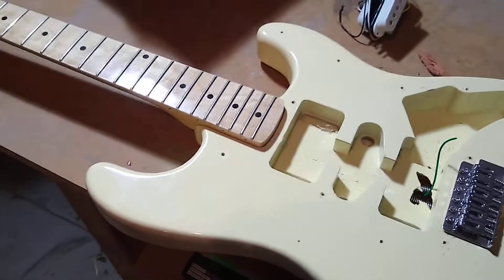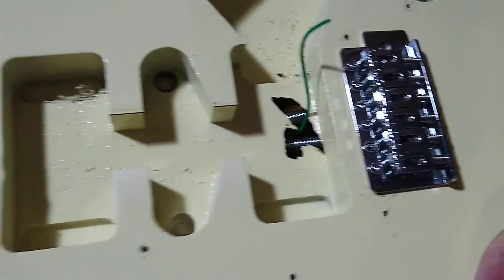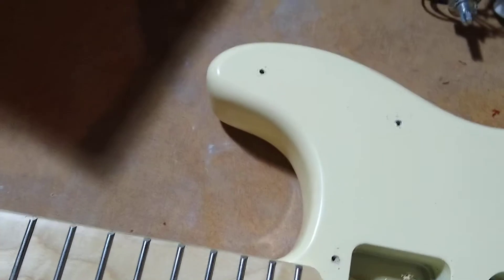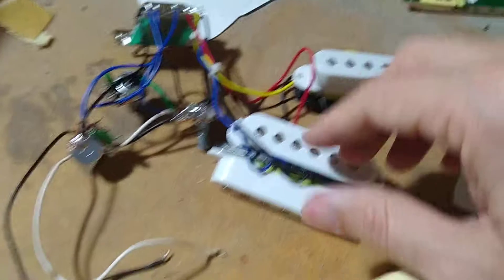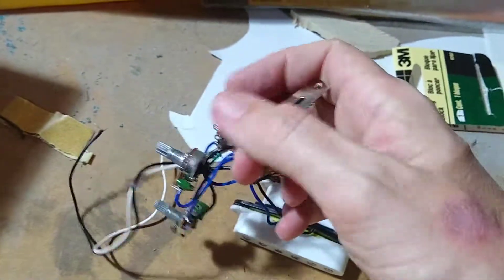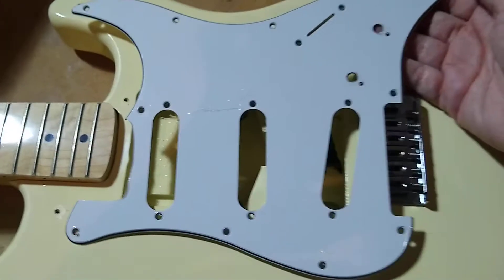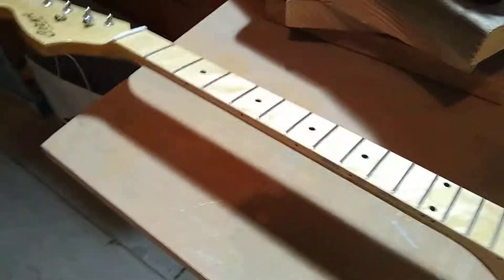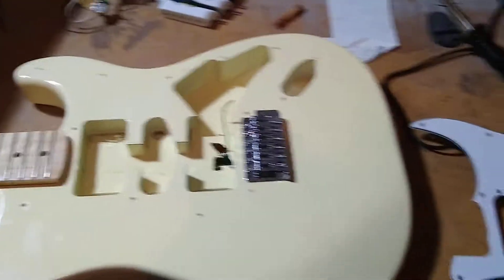Insanely Great Budget Guitar- Cozart Strat Style Video 5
Follow along as I take a part and rebuild my guitar. In this video the guitar is a part and you can see the hole better in the pickup cavity. I will be using copper tape in there, so that should reinforce the cavity a bit and keep it quiet.